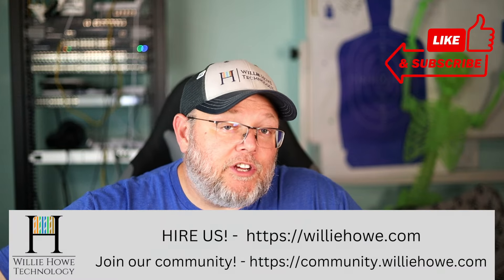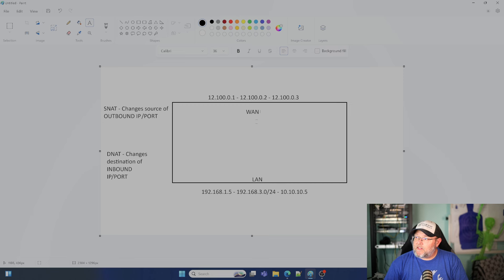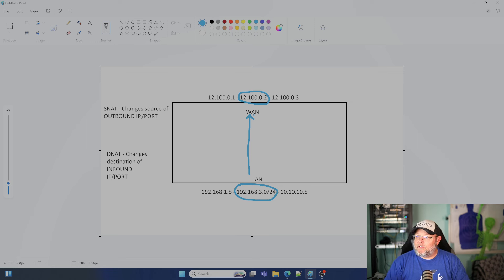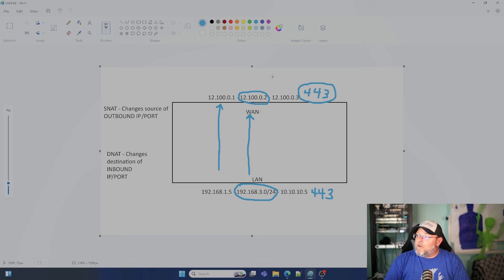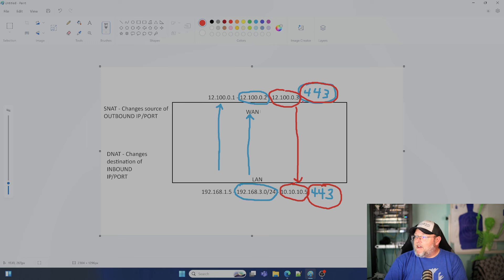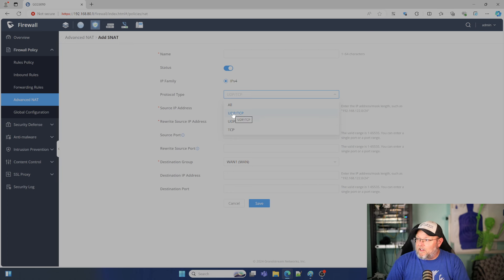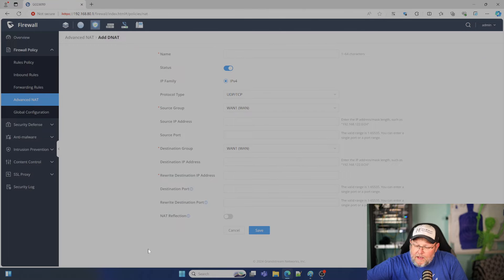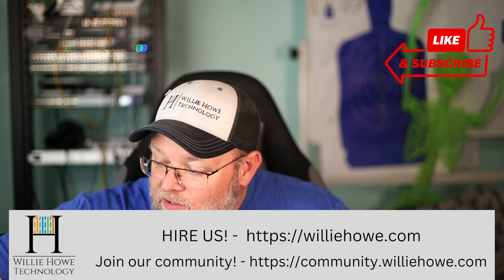Source NAT (SNAT) and Destination NAT (DNAT) Explained.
Source NAT (SNAT) changes the OUTBOUND IP/Port of your packets while Destination NAT (DNAT) changes the INBOUND IP/Port. With their powers combined they can create a 1:1 (one-to-one) NAT mapping!